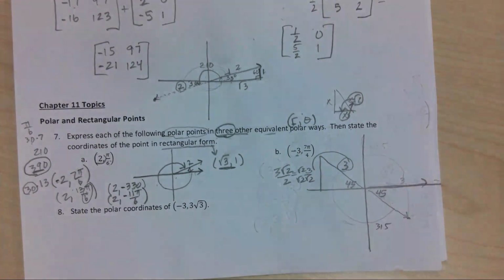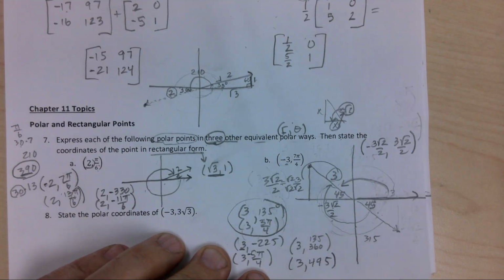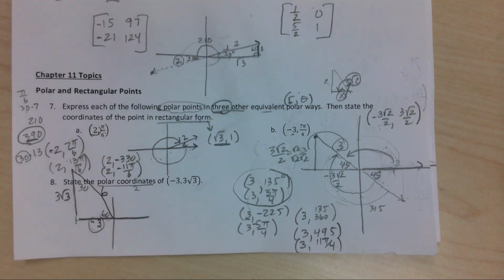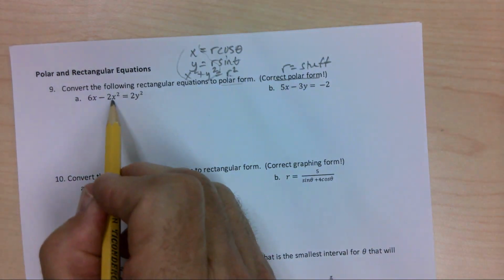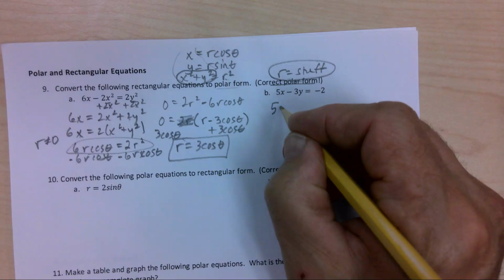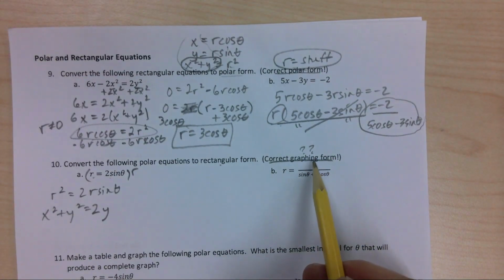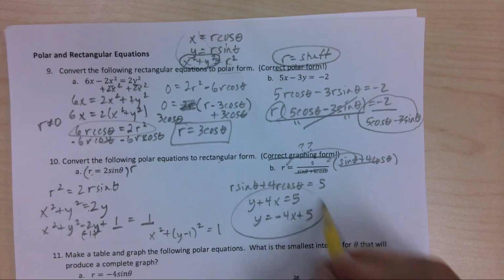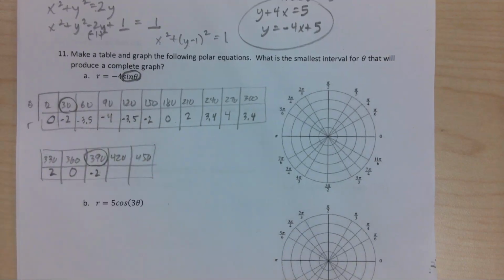Pre Calc B Unit 11 Test Review Part 3: #'s 7-11a